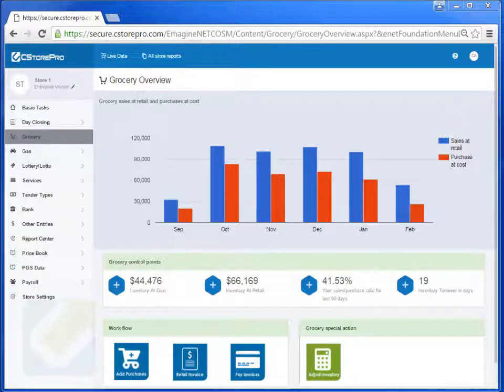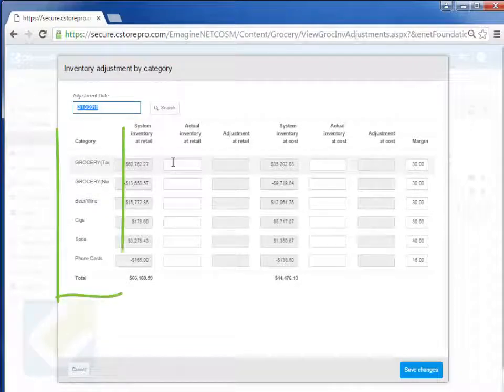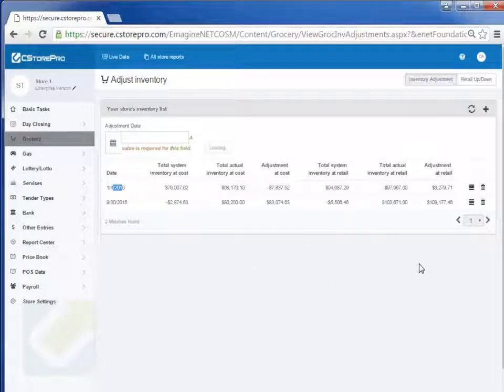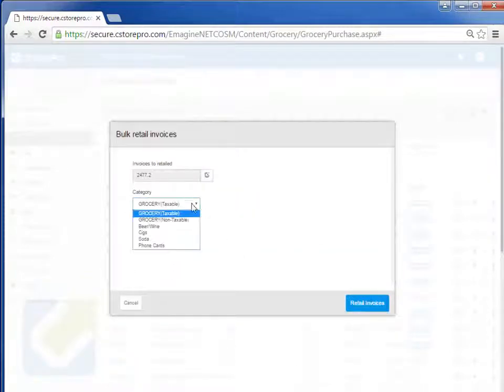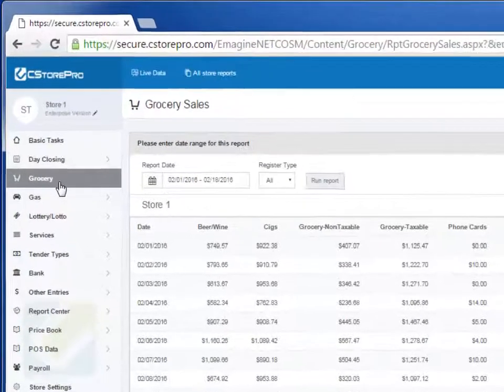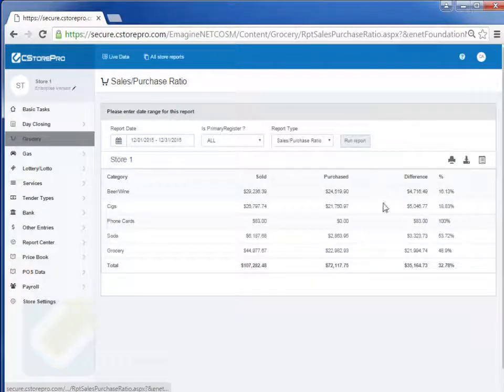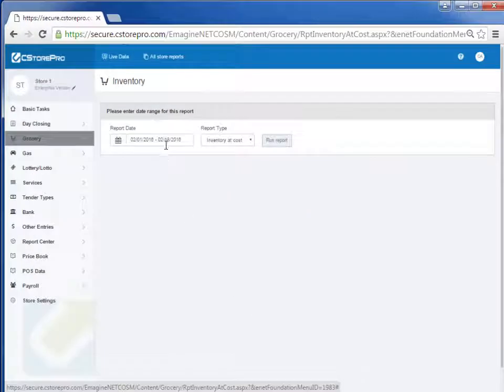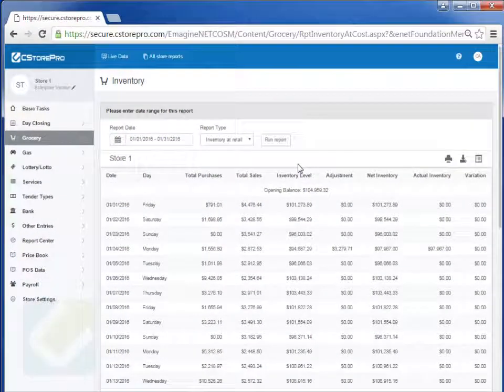PDI CStore Essentials | Pricebook Training Part 4: Category Retailing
PDI CStore Essentials, formally CStorePro, is the store operations management system built specifically for independent c-store operators.

This training video will go into further details on how category retailing works and how you can still get inventory control at the category level (i.e. beer, cigs, tobacco, drinks, tax, non tax) without item level retailing. This training video builds on what you learned in Part 3. This method is very effective for stores who are not scanning, have an inventory company perform store inventory on a monthly or quarterly bases, or do not have the time or overhead to manage item level inventory.